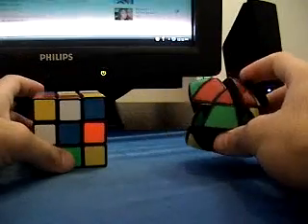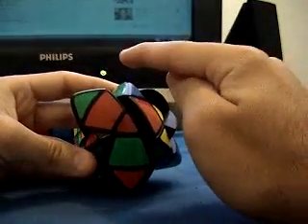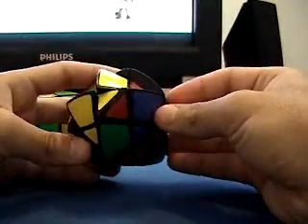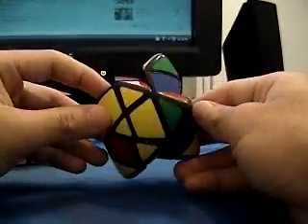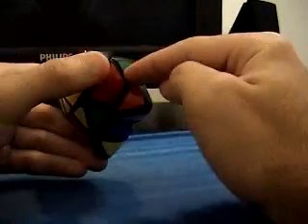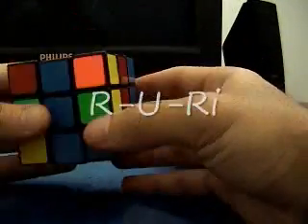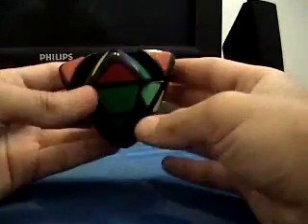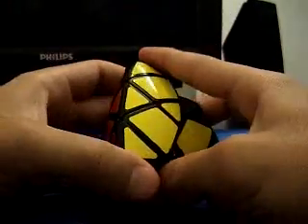4-Colored Mastermorphix Tutorial Part 2